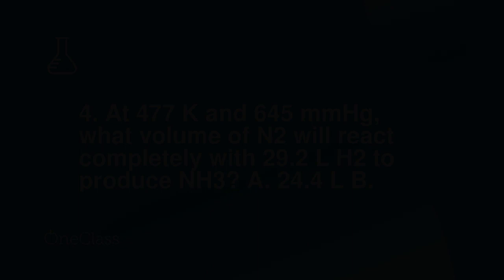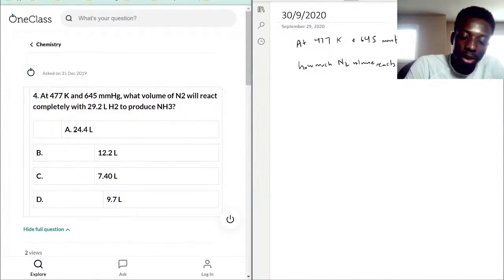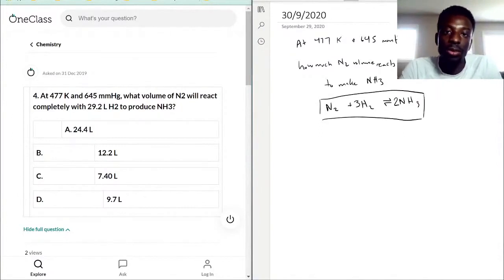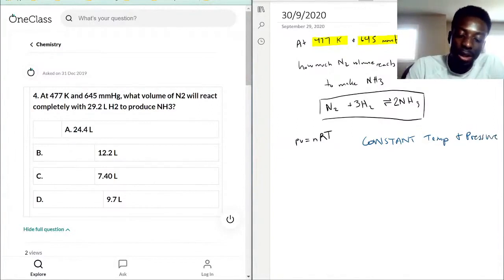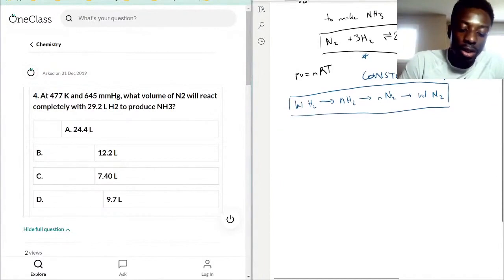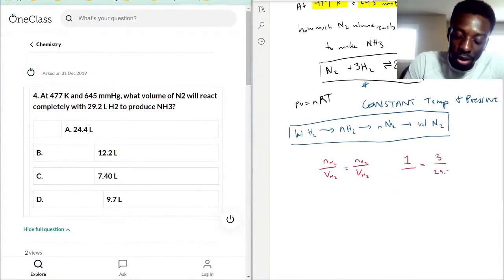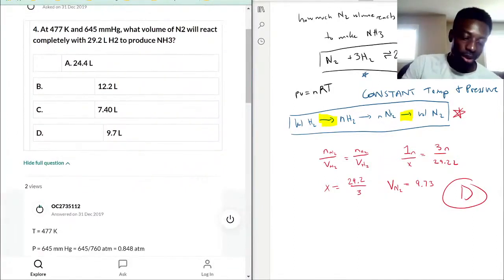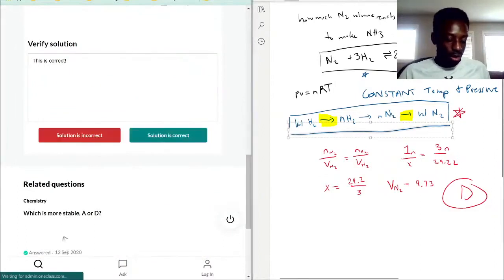4 At 477 K and 645 mmHg, what volume of N2 will react completely with 292 L H2 to produce NH3? A